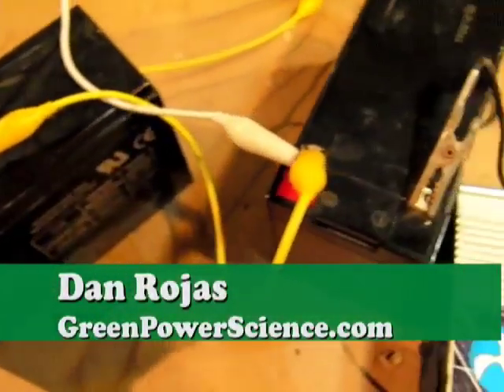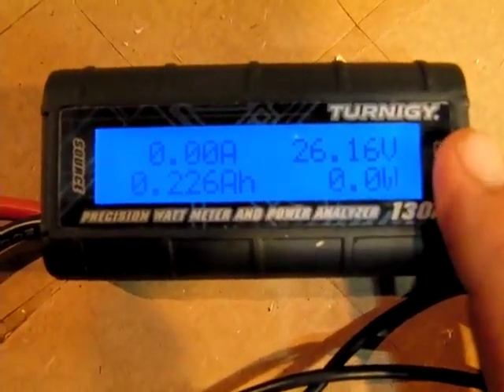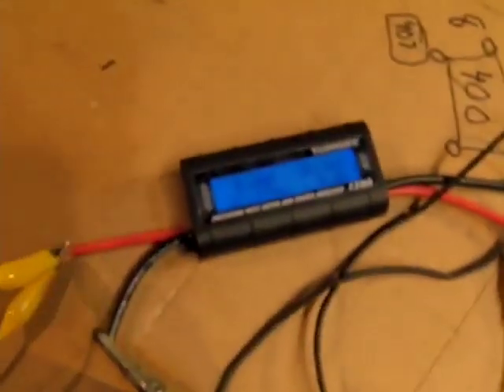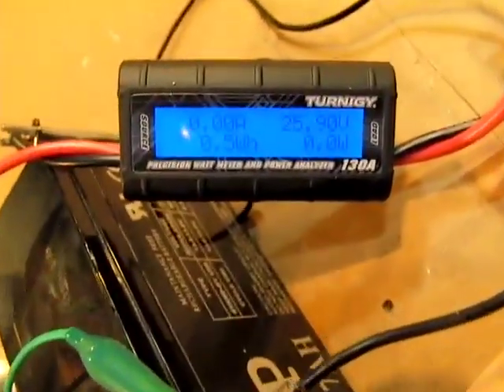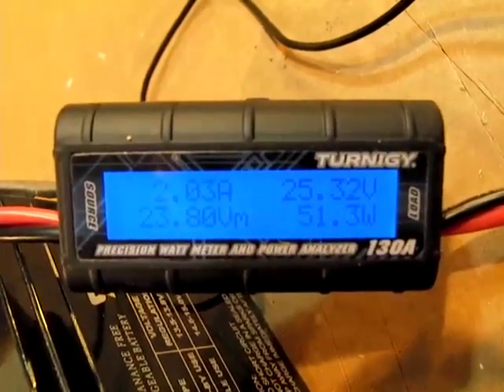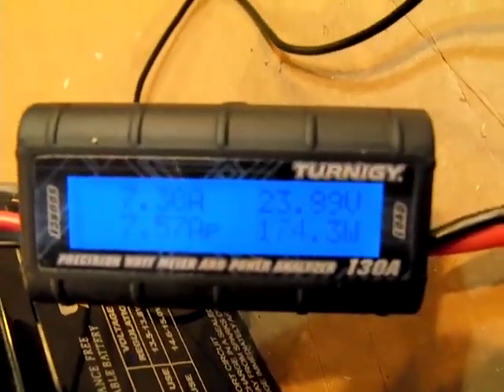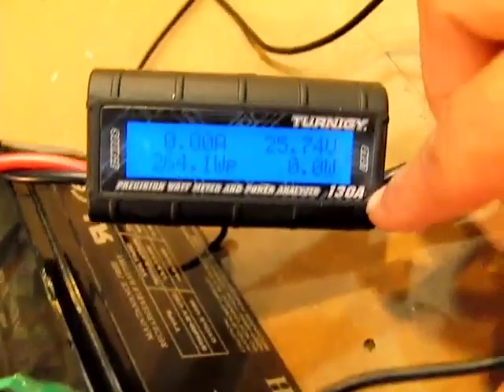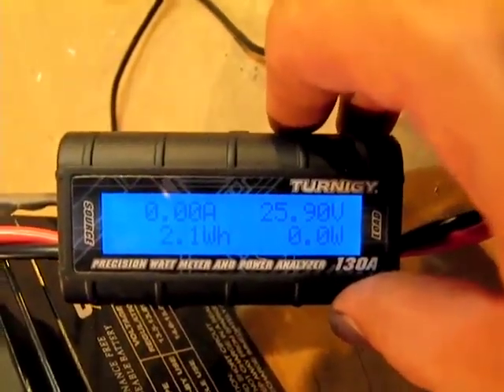DC WATT METER 130 Amp Inline DC Amp Volt Watt Meter "Top DIY Solar Panels"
This is an inline DC Watt meter made by Turnigy Power Analyzer for testing the DC side. Works excellent! "Top DIY Solar Panels"